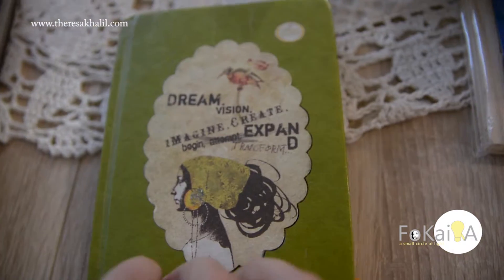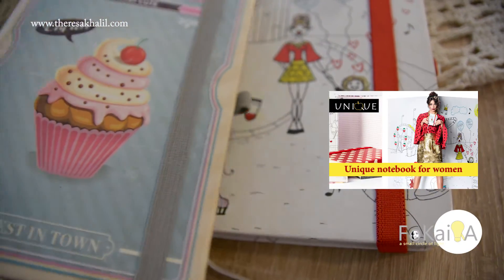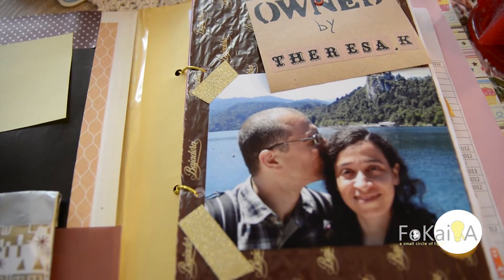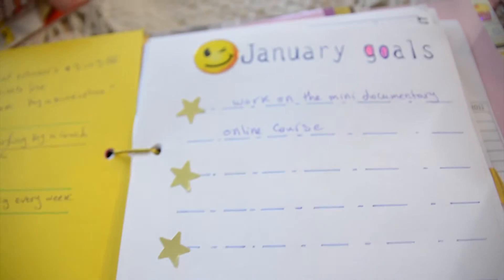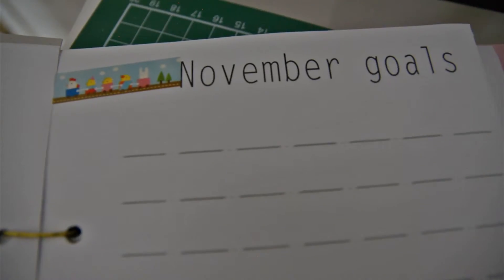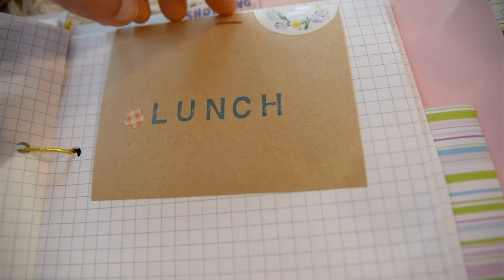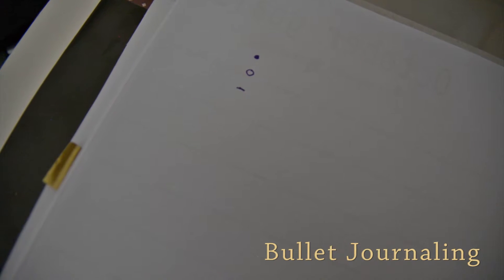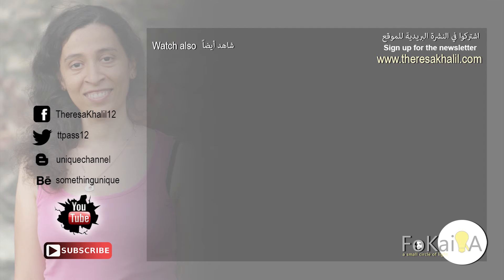mini idea 159 |Time management tips and my DIY planner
How I manage my time and my new planner which I made by myself

تريزة خليل